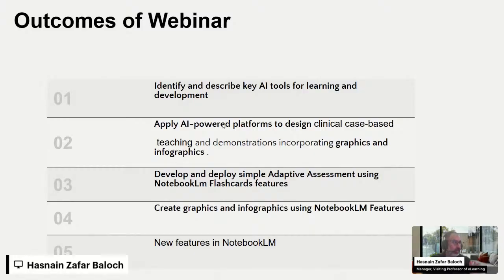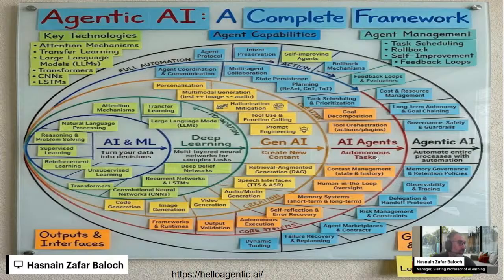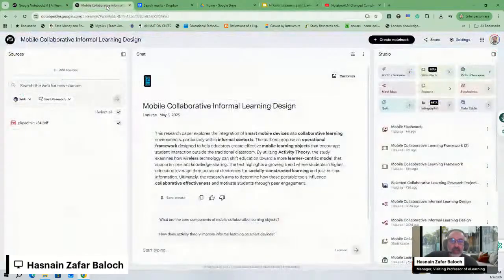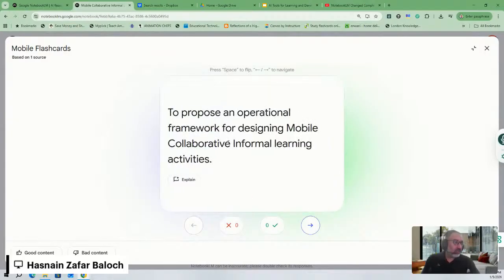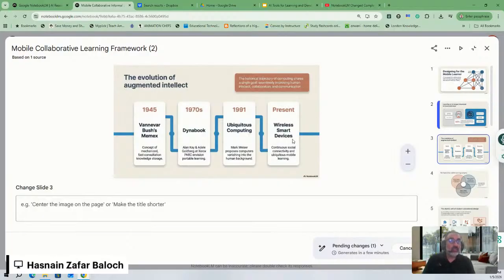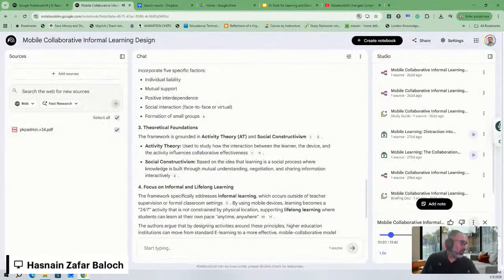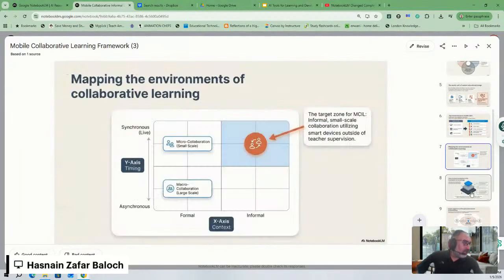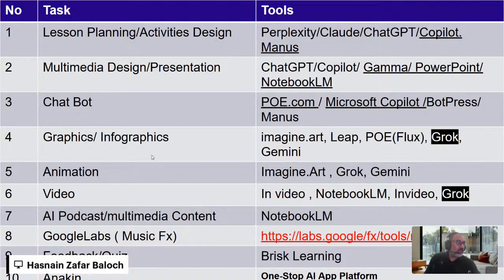AI tool: NotebookLM new Features for Multimedia Content Design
Join us for an innovative webinar exploring the design and development of multimedia Content using AI tools, yoday we explore new features of Google NotebookLM . Slides desing, Infographic, flashcards.

This video, presented by Hasnain Zafar Baloch, explores the latest features of Google NotebookLM and its practical applications for multimedia content design and education. The host describes NotebookLM as an "AI tutor" or a powerful "AI learning machine" that significantly aids teachers and instructional designers by handling tedious tasks.

Key features of NotebookLM highlighted:
Flashcards: An enhanced feature that supports adaptive assessment (6:11-6:43). The tool generates flashcards from uploaded documents, tracks user progress, and provides explanations for specific items (17:34-20:01).
Slide Decks: Users can now edit and revise auto-generated presentation slides by providing text-based feedback or comments (6:47-7:14, 20:27-24:48, 30:35-32:12).
Multimodal Capability: The tool can ingest and interpret various formats, including handwritten notes (29:54-30:17).
Data Analysis: It can extract data from uploaded resources, present it in a table format, and allow for export to Google Sheets (24:52-25:38).
Interactive Learning: Users can generate audio overviews (podcasts) of their materials and even interact with the AI to ask follow-up questions in real-time while listening (27:14-29:54).
Mind Mapping: The platform can generate mind maps from source content, which can be exported as images (32:44-33:08).

The host emphasizes the importance of using AI ethically and responsibly, noting that while these tools are powerful, human oversight—or "human-in-the-loop"—remains essential for security and accuracy (10:00-11:13, 31:22-31:53).